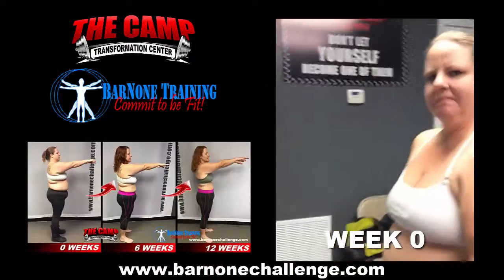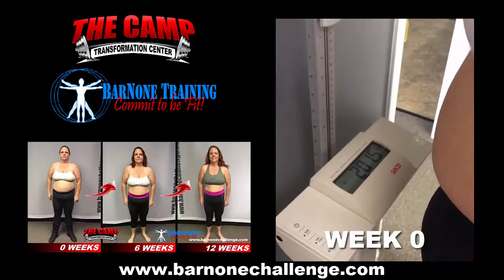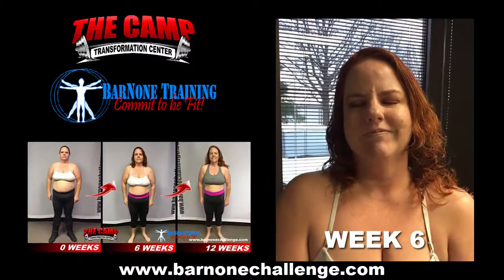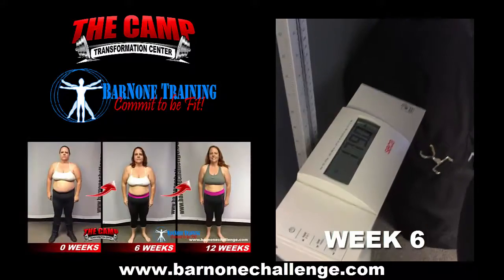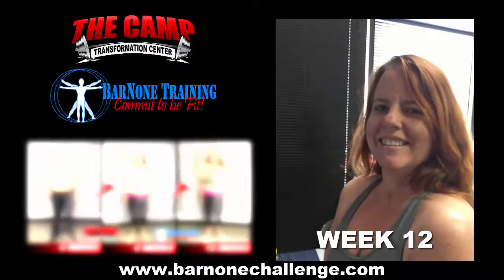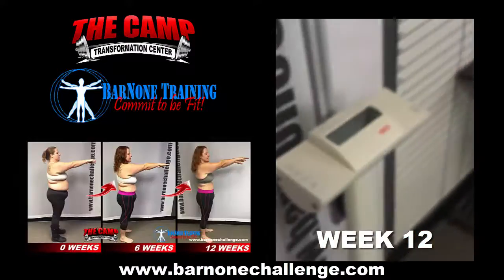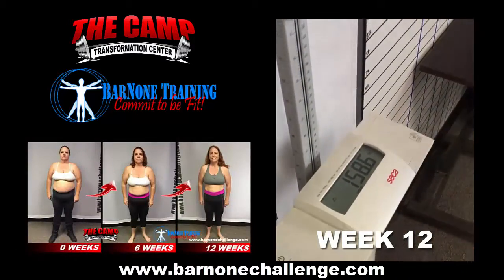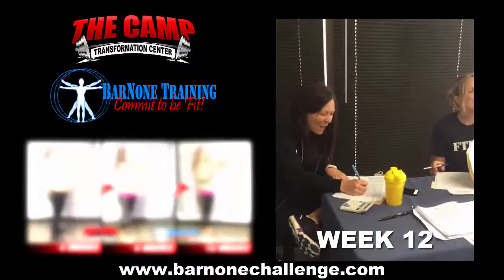Lenexa Lose Weight 12 Week Challenge Results - Jenn White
We will now check the result of Jenn's 12 week weight loss challenge!